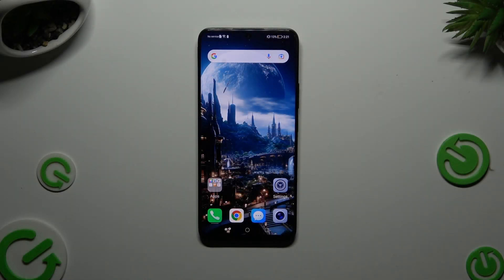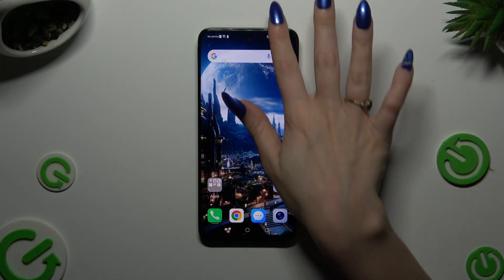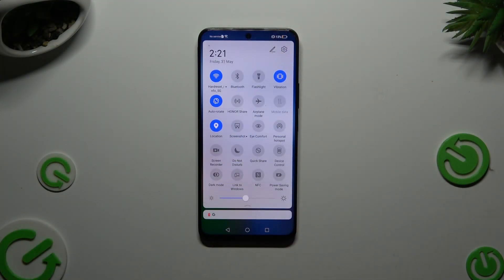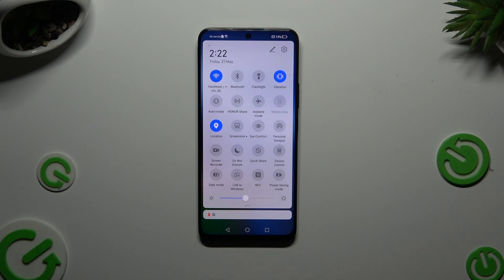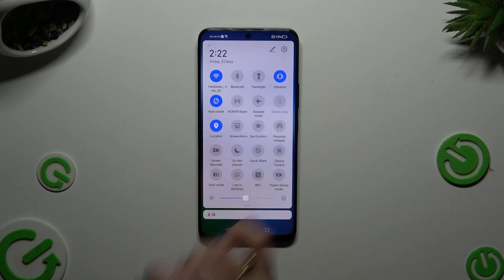How To Turn On Off Auto Rotate Screen In Honor X8A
Easily control the screen orientation on your HONOR X8A by turning auto-rotate on or off! 📱🔄 In this video, we'll guide you through the steps to enable and disable the auto-rotate screen feature on your HONOR X8A. Whether you prefer a fixed screen orientation or want your screen to rotate automatically, this tutorial will help you adjust your settings effortlessly. 📲✨

How do I turn on auto-rotate on the HONOR X8A?
What are the steps to disable auto-rotate on my HONOR X8A?
Where can I find the auto-rotate settings in the HONOR X8A menu?
Why would I want to enable or disable auto-rotate on my smartphone?
Are there any tips for managing screen orientation on the HONOR X8A?